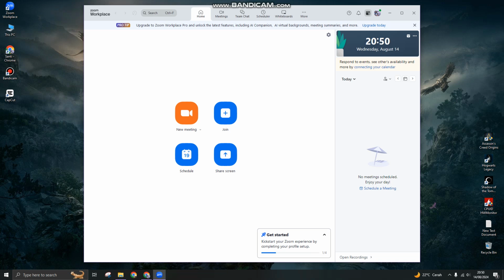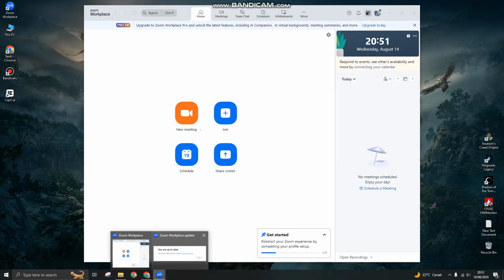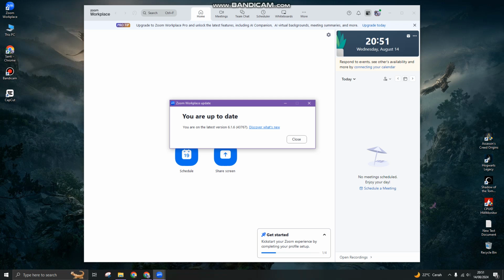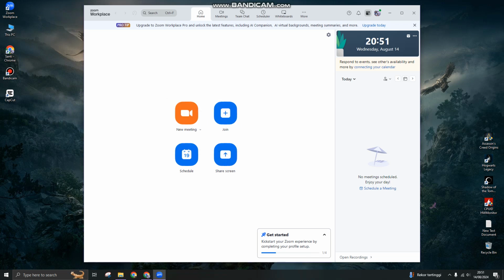😍 BASICS: Update Zoom | How to Update the Zoom App | how to update zoom on laptop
Learn how you can update the Zoom App and get the latest version of the app